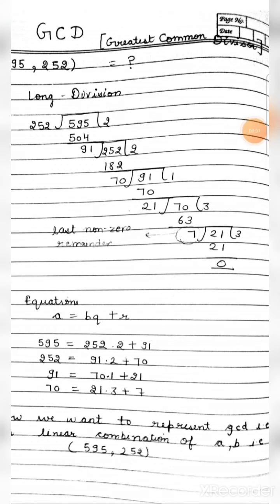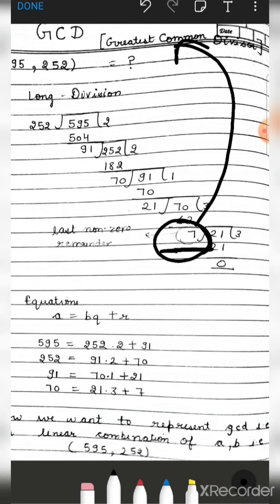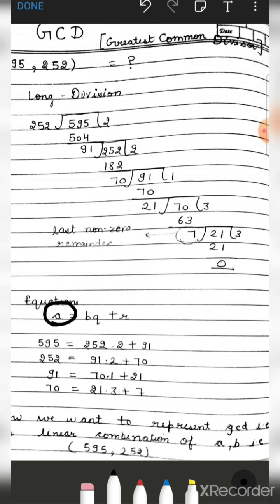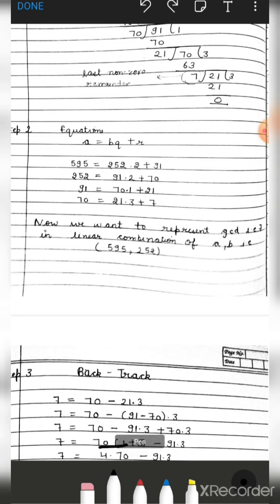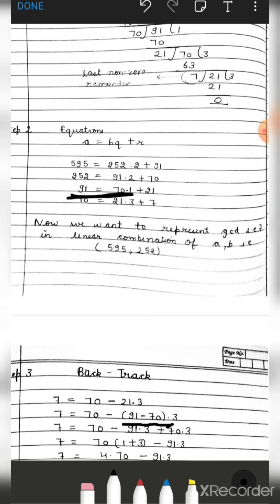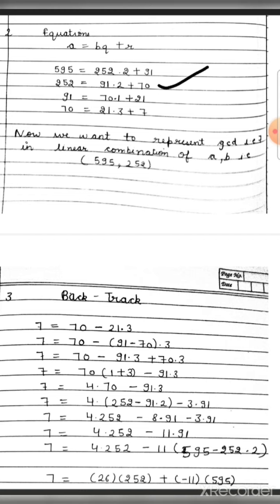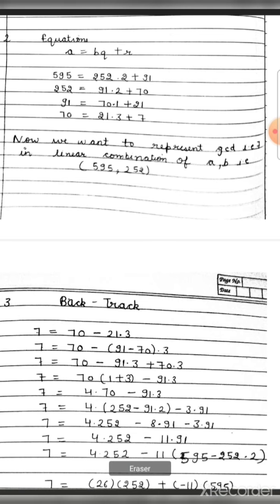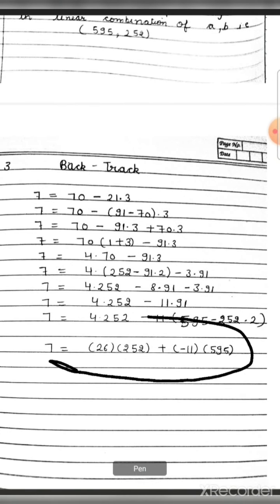Greatest Common Divisor || Euclid's Algorithm || Back Track || Algebra